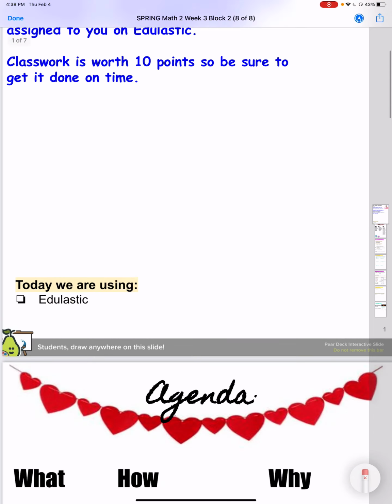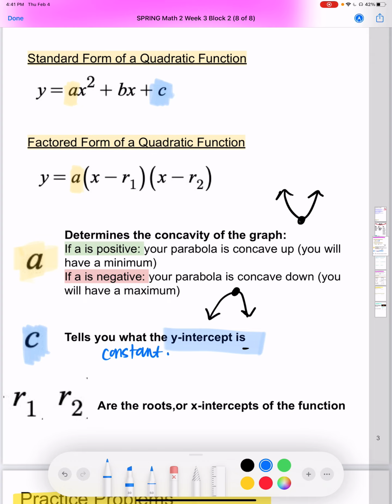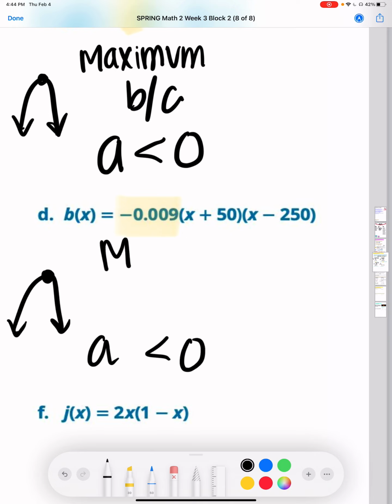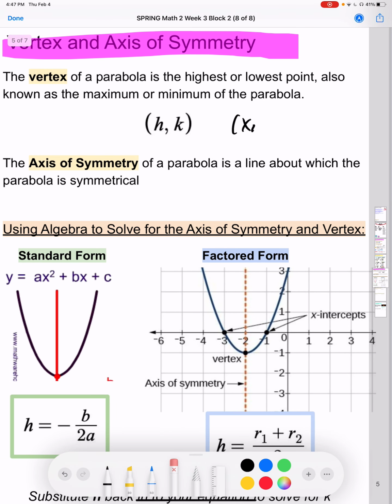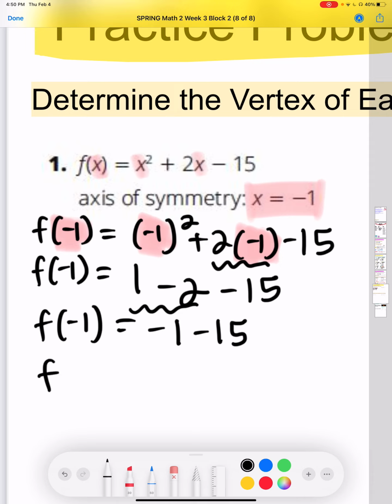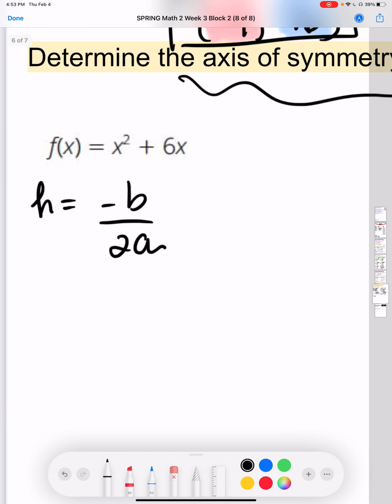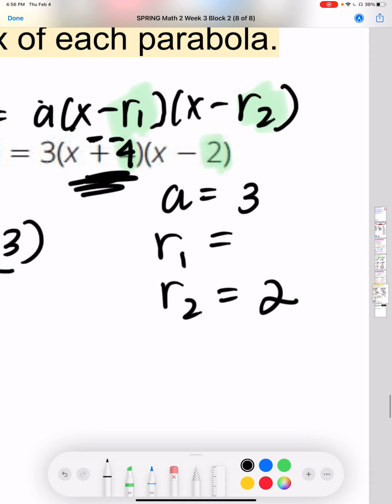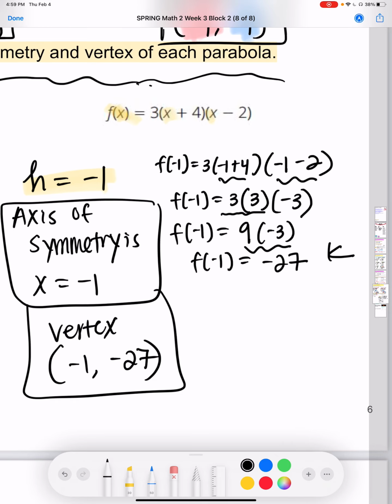Math 2: Standard and Factored Form